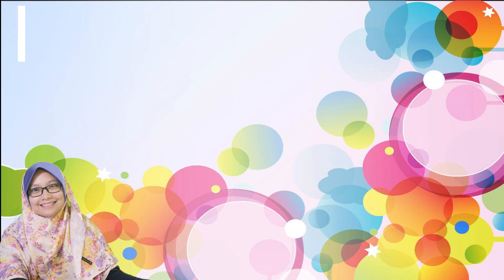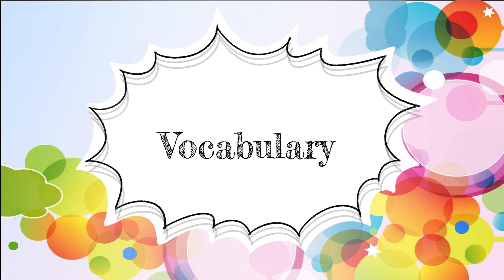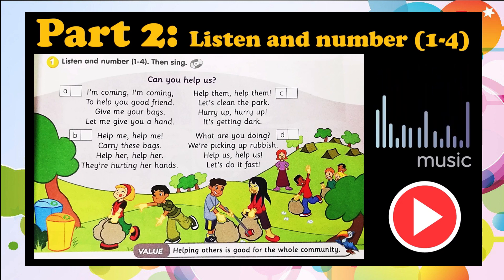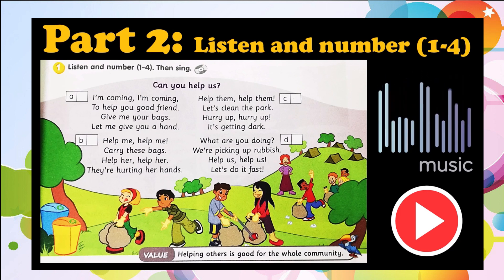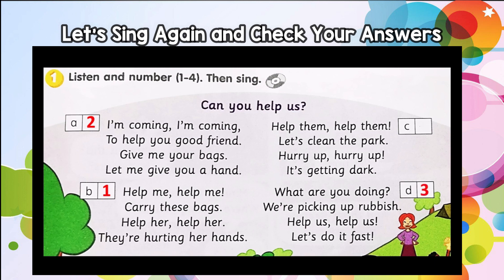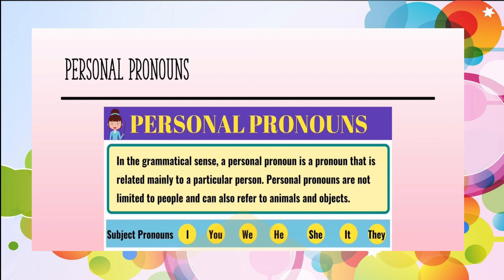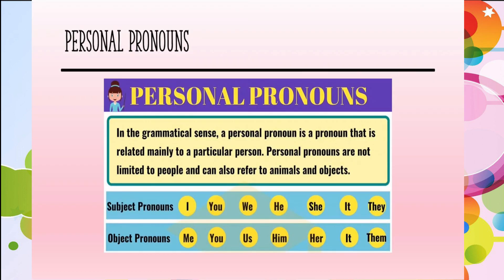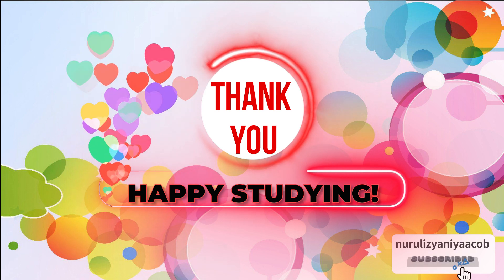Get Smart Plus 4 - Unit 7 - Helping Out (Vocabulary and Pronouns) Page 71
This is a lesson on Get Smart Plus 4 - Unit 7 - Helping Out (Vocabulary and Pronouns) Page 71.

This video discusses on the Helping Out unit - the Vocabulary and revision on using Pronouns.

Very much thanks to:
Teacher Fiera
Teacher Cynthia
Teacher Shereena
Cikgu Darrel